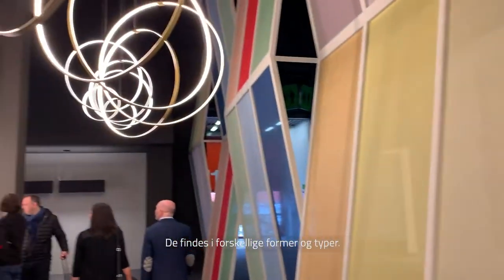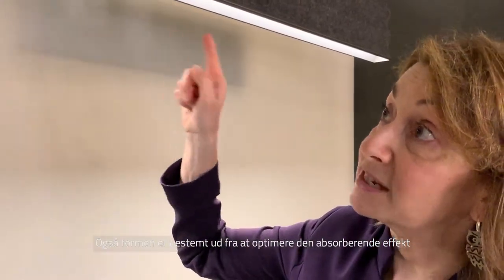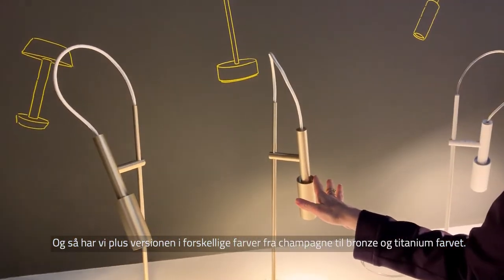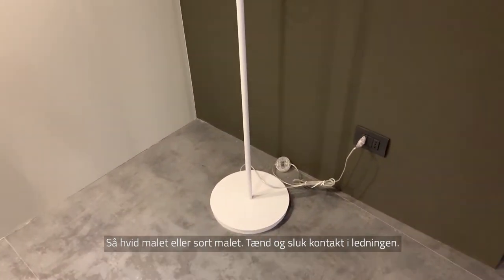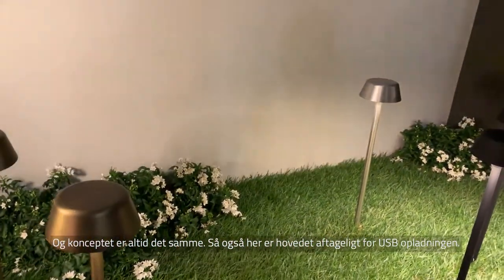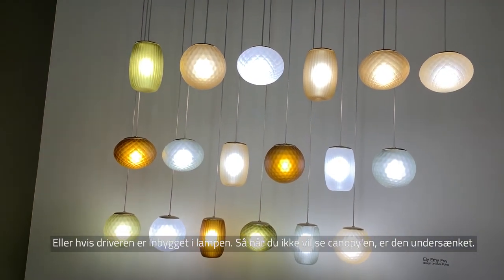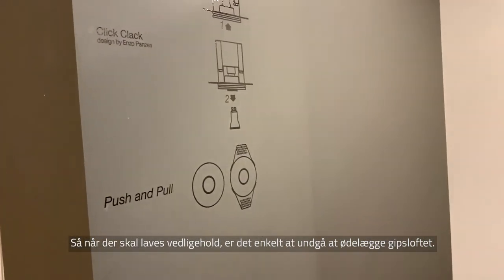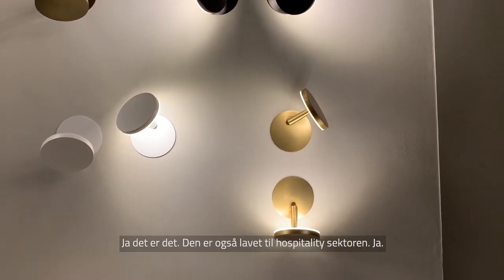Panzeri News Euroluce 2019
Nadia Zecca fra Panzeri introducerer årets spændende nyheder.